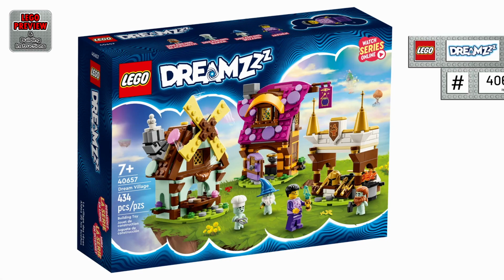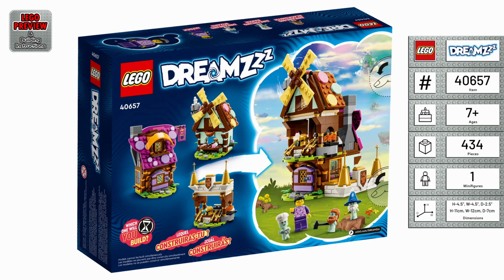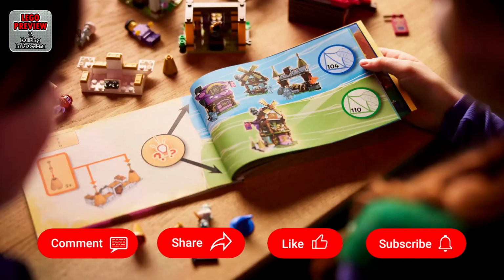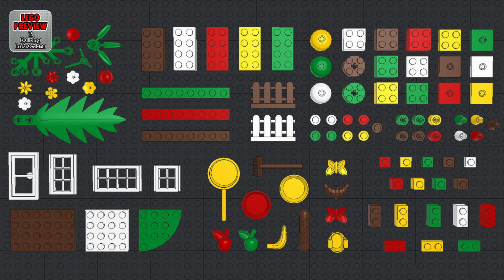PREVIEW: 40657, LEGO DREAMZzz, Dream Village​ & Building Instructions! LEGO 2023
Today we bring you a preview of the LEGO DREAMZzz, Dream Village and its building instructions.

Here you will find complete instructions for assembling the LEGO DREAMZzz Set 40657, Dream Village.

😊 If you are about to buy a Lego set 🎁, please consider using our Amazon link*
This helps us keep the channel running. Thank you for your support! 👍

The LEGO DREAMZzz Dream Village (40657) is a fun and charming set that is sure to delight LEGO fans of all ages. Here are some reasons why you should consider buying it:

Unique Theme:
The Dream Village set is part of the LEGO Dreamzzz line, which features whimsical and imaginative designs that are perfect for inspiring creativity and play.

Fun Builds:
The set includes two separate builds - a cozy cottage and a charming treehouse - that are both enjoyable to put together and offer plenty of opportunities for customization.

Adorable Dreamlings:
One of the standout features of this set is the inclusion of several cute and colorful Dreamlings, which are small creatures that inhabit the Dream Village. These little figures are sure to capture the hearts of LEGO fans young and old.

Great Value:
With 434 pieces and a reasonable price, the Dream Village set offers excellent value for the money. It's a great way to add some fun and whimsy to your LEGO collection without breaking the bank.

Overall, the LEGO DREAMZzz Dream Village (40657) is a delightful set that is sure to spark the imagination and provide hours of fun and creative play. Whether you're a seasoned LEGO builder or a newcomer to the hobby, this set is definitely worth adding to your collection.

00:00 - PREVIEW: LEGO DREAMZzz - Dream Village - LEGO Set 40657
02:55 - Tips for an easier building
03:33 - Building instructions